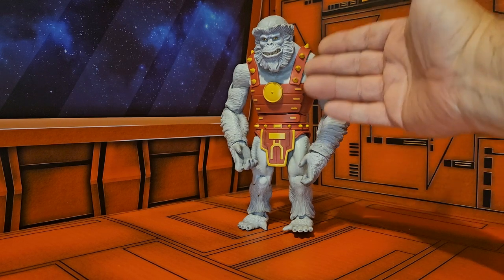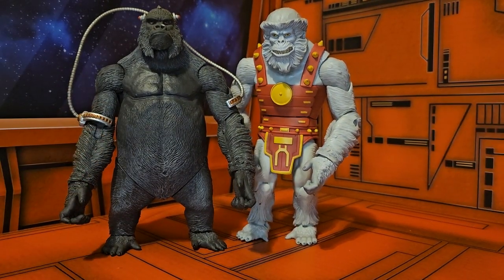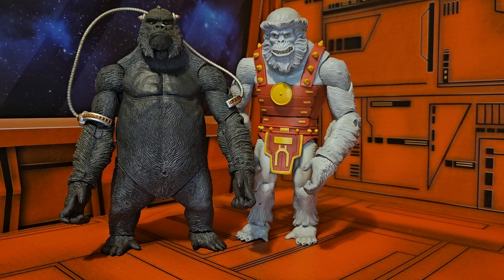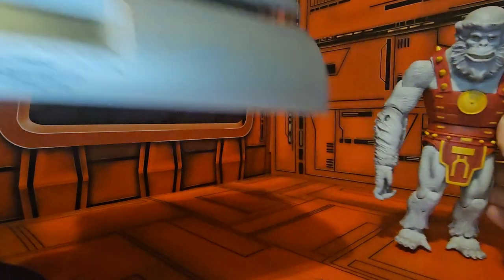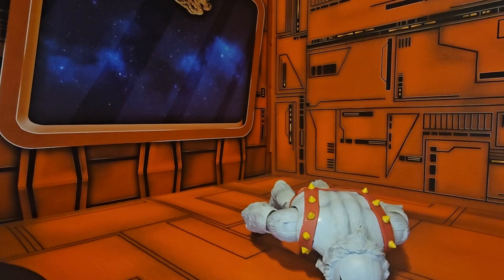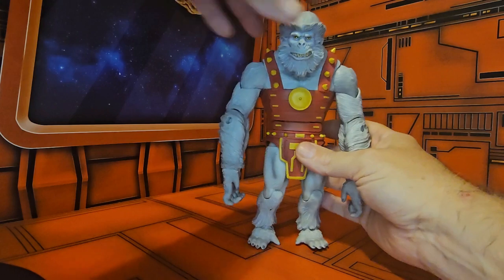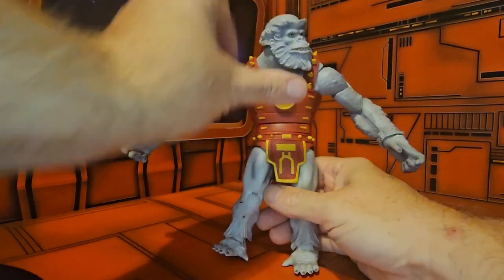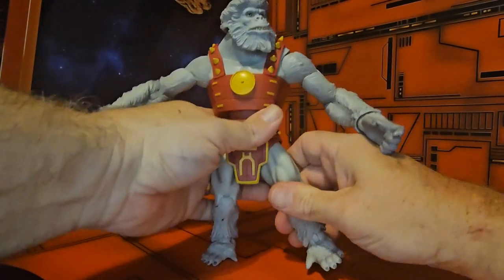DC Universe Classics CnC ULTRA HUMANITE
Review of DC Universe Classics CnC ULTRA HUMANITE figure